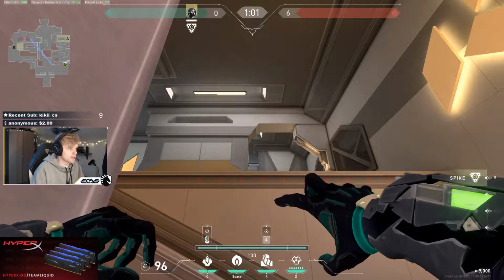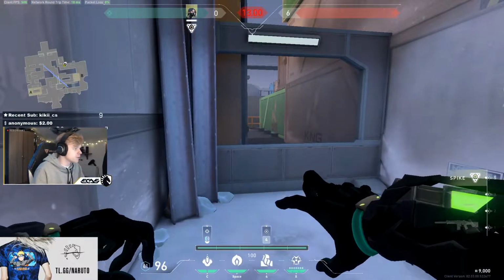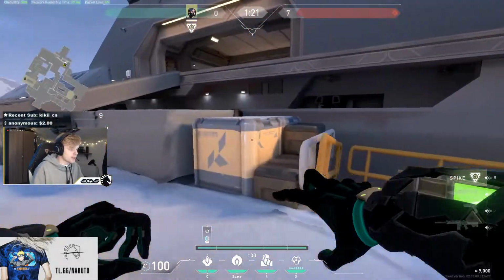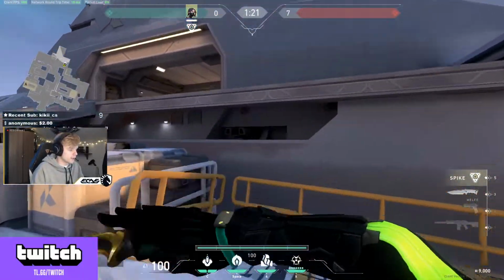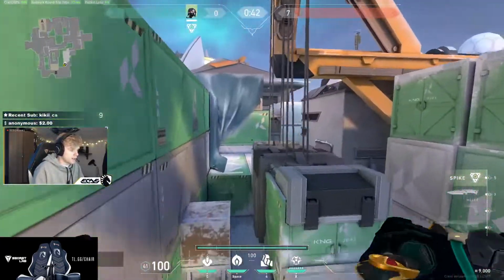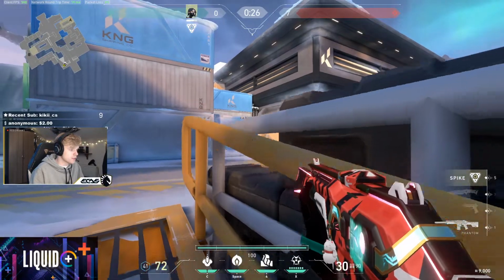ec1s' Valorant Tips #7: How to Play Viper on Icebox? [ATTACKER SIDE]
New video and new tutorial on Valorant ! This one is the attacker side on Icebox with Viper!
Hope you guys will enjoy this one!